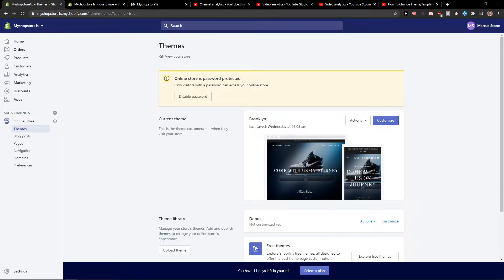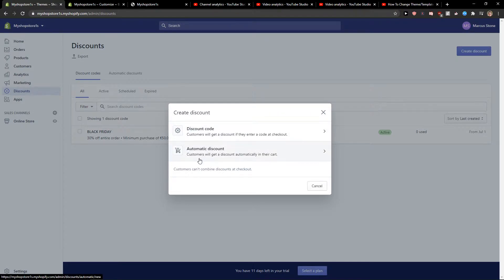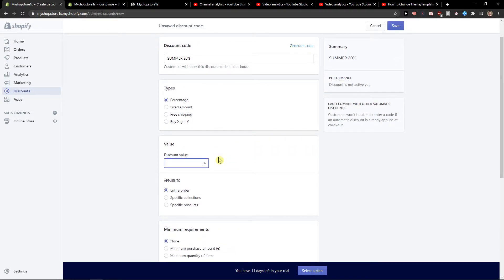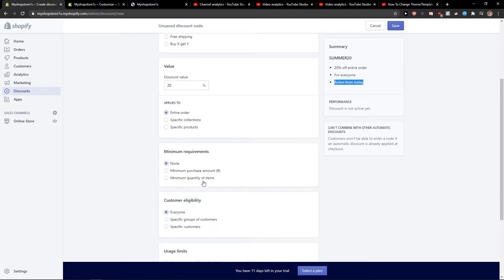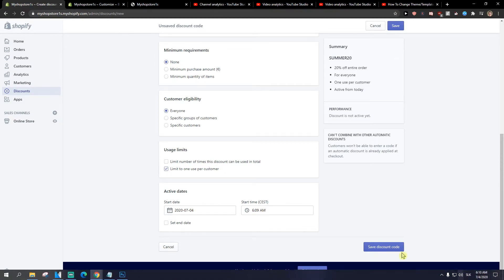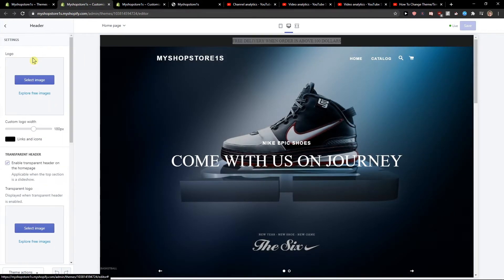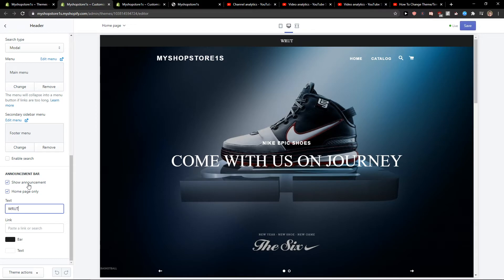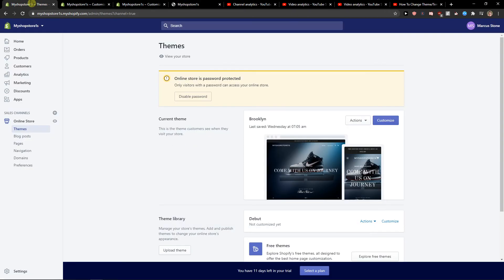How To Create Discount Code In Shopify